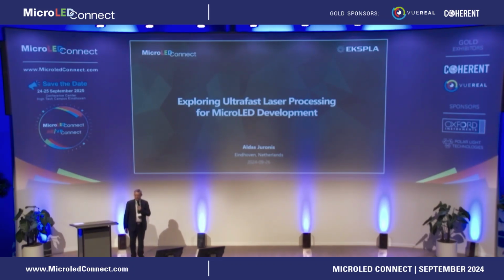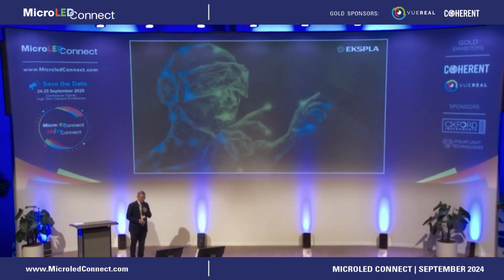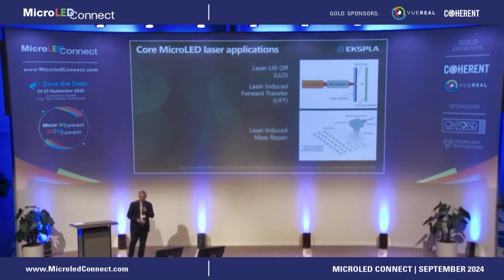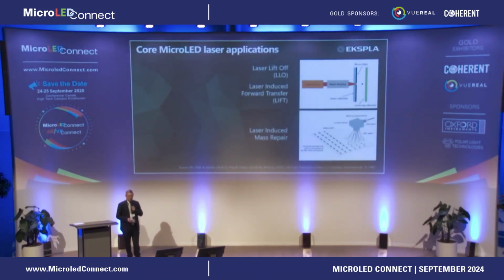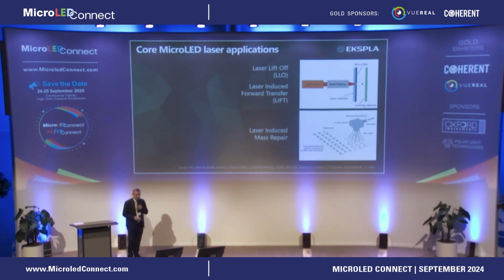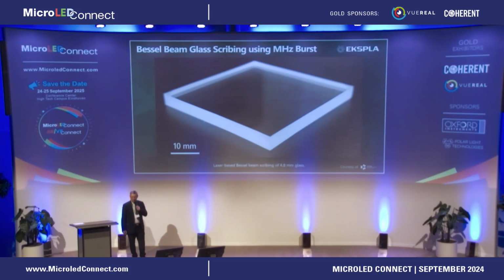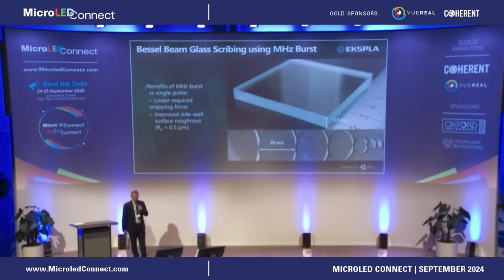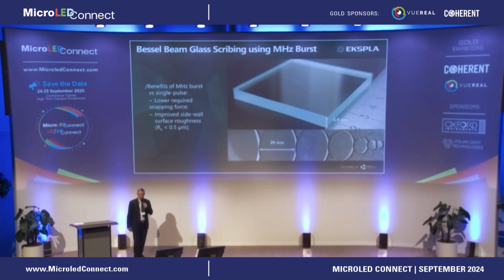EKSPLA | Exploring Ultrafast Laser Processing for microLED Development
Aldas Juronis, CEO

Ultrafast laser technology is at the forefront of driving miniaturization and precision across various markets, including consumer electronics, semiconductors, and healthcare. In this presentation, we will explore the potential of ultrafast laser processing for advancing microLED technology. We will share our insights and experiences in laser applications that could be relevant to microLED development, such as processing transparent and polymer substrates, selective laser deposition, and other techniques. Additionally, we aim to identify and address the unique challenges presented by the microLED market using our laser technology solutions.